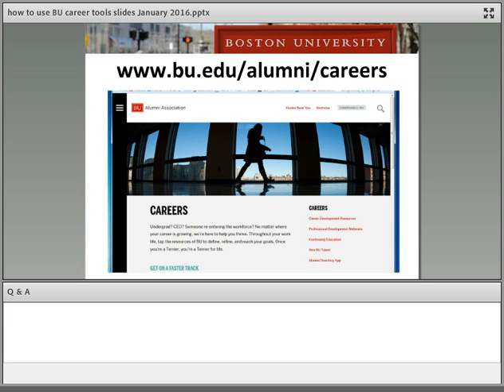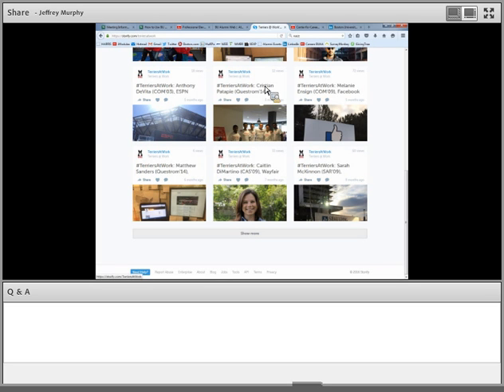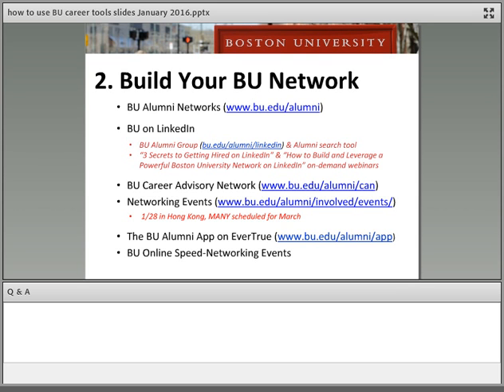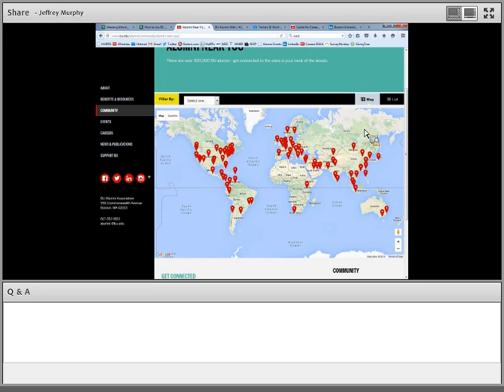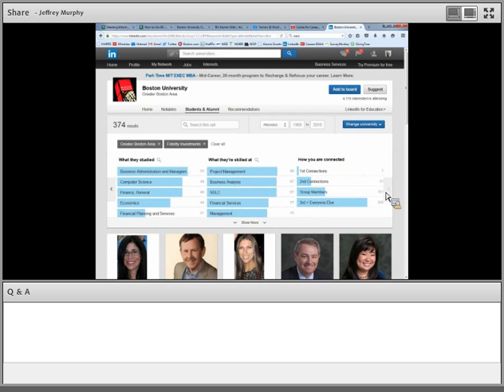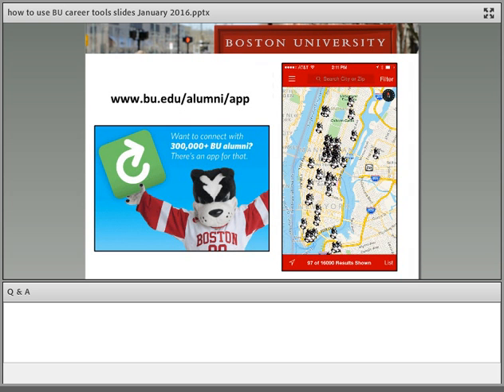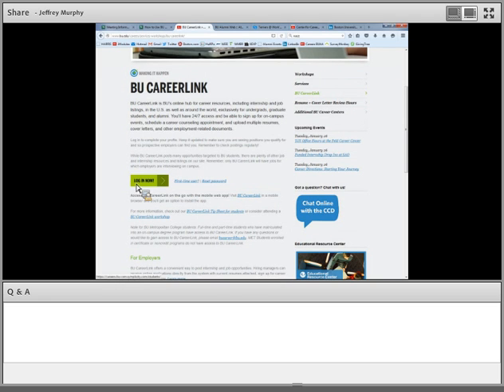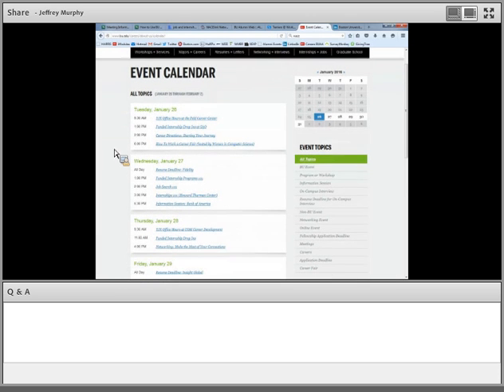How to Use BU Alumni Association Career Tools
Throughout your career, the BU Alumni Association is committed to helping you define and achieve your professional goals. We aim to do this by providing alumni with access to a series of valuable online tools and social media communities.